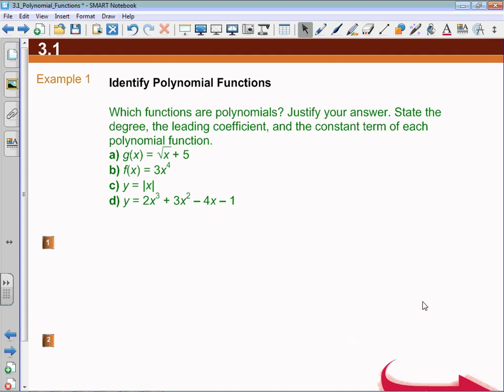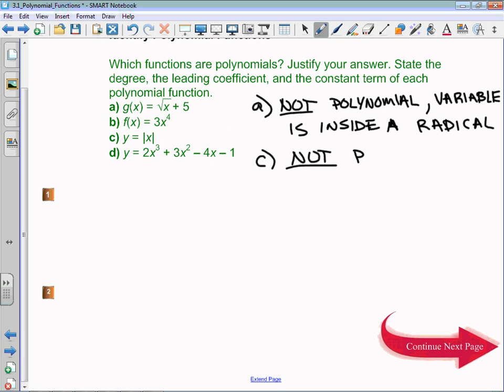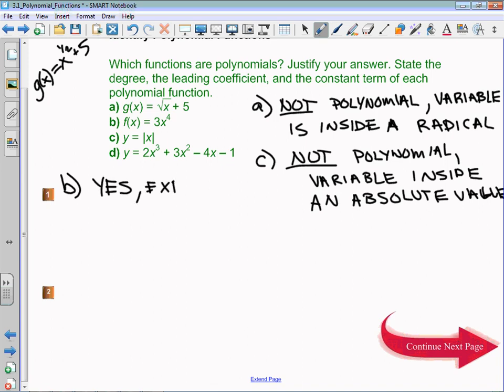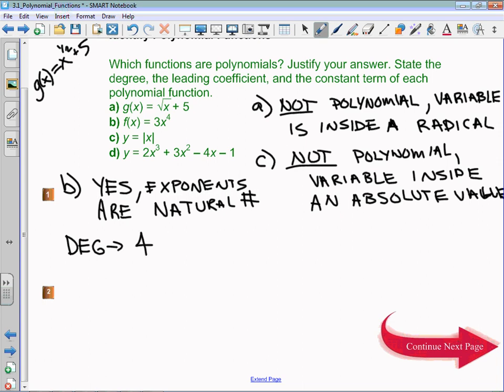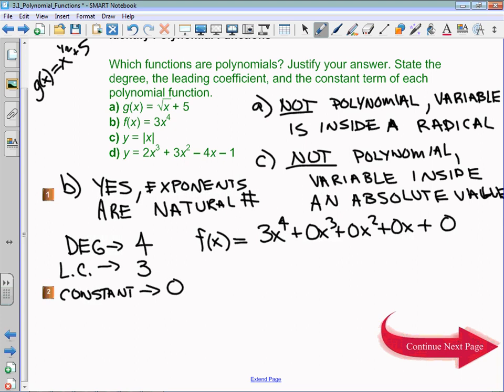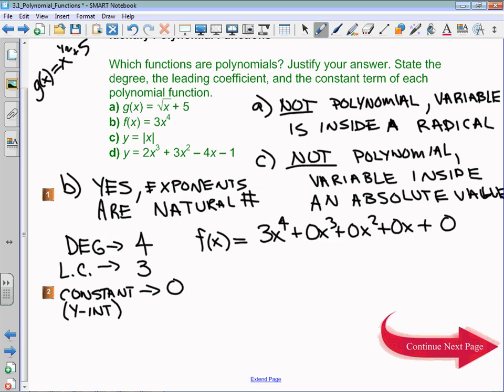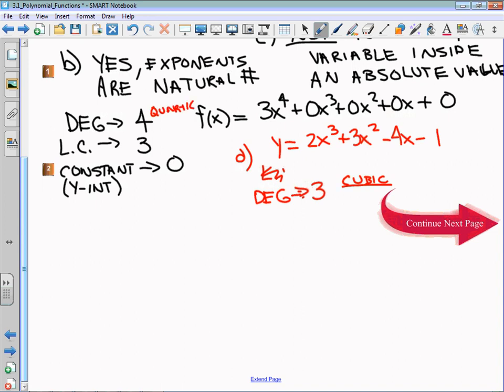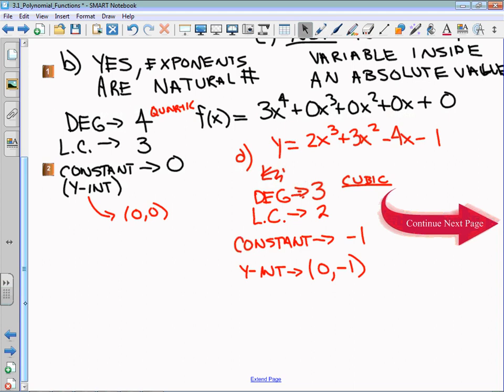3.1 Example 1